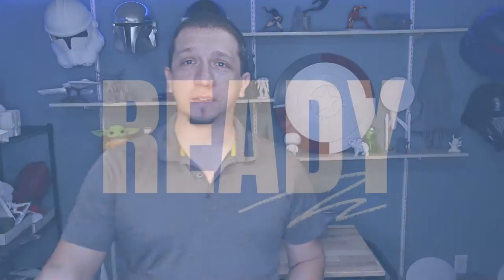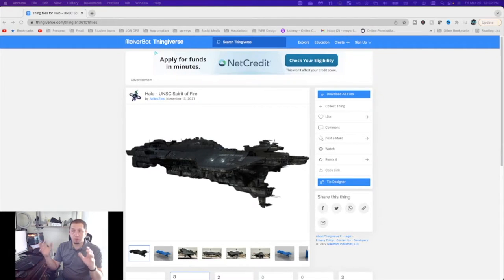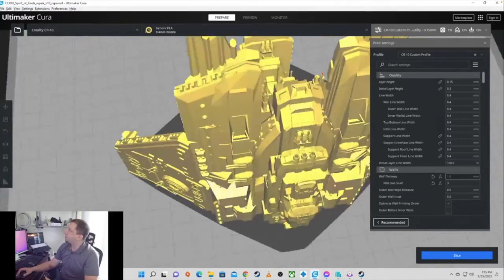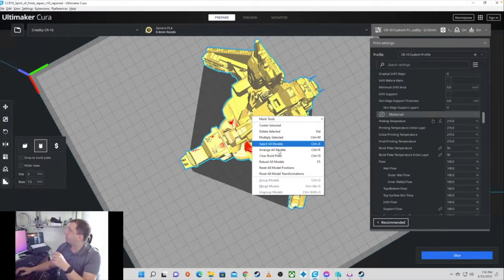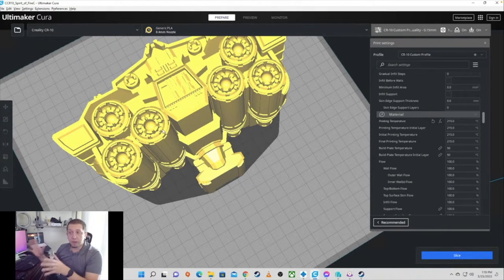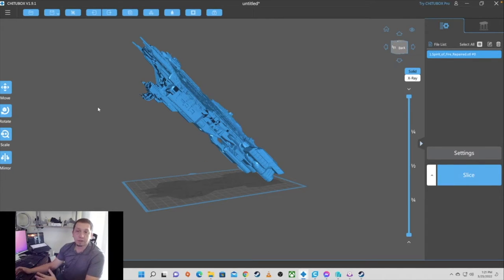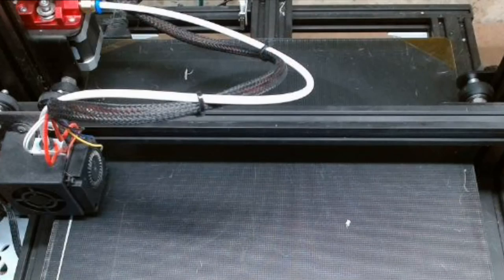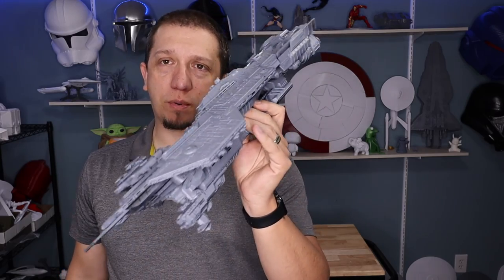HOW TO: 3D Printed Halo Spirit of Fire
The UNSC Spirit of Fire is the ship of both the Halo Wars! And you can make it yours with 3D printing! This video will show you where to get the STL files for the 3d model, how to slice the 3d print, and the final 3d printer time lapse.

🗒 Show Notes 🗒

0:00       ▶️  Introduction
2:04       ▶️  Find the model - Thingiverse
3:49       ▶️  Cura - Citubox - Slice it
12:43     ▶️  The Print and final Product
14:24     *️⃣  Recap

Shop Items
3Doodler 3d Printing Pen